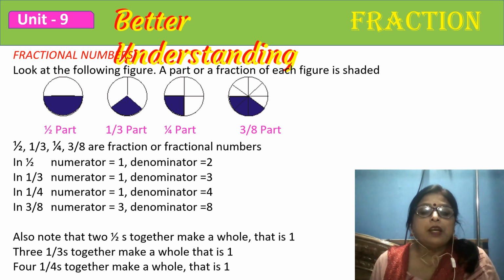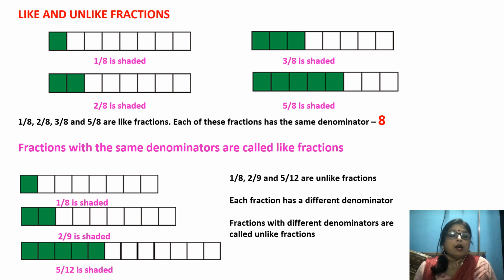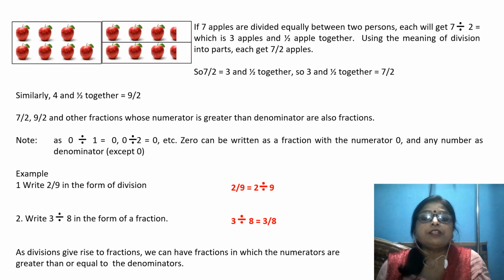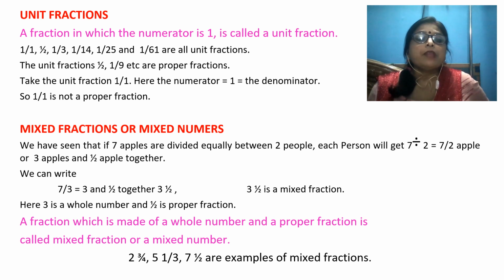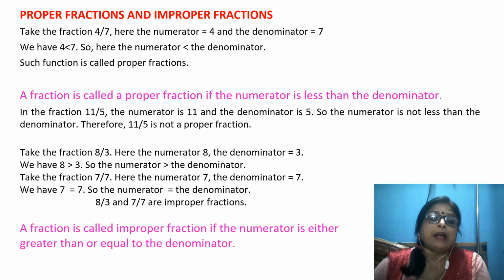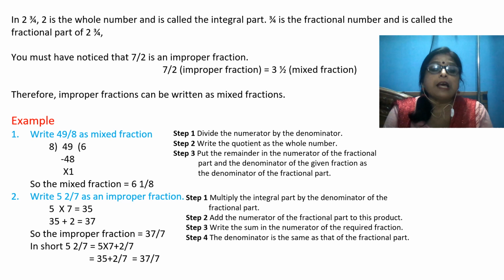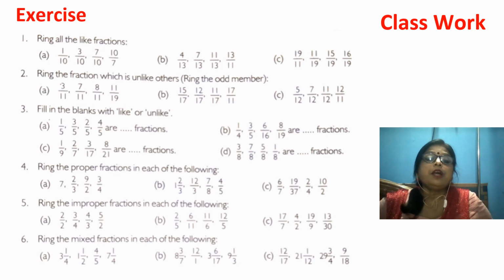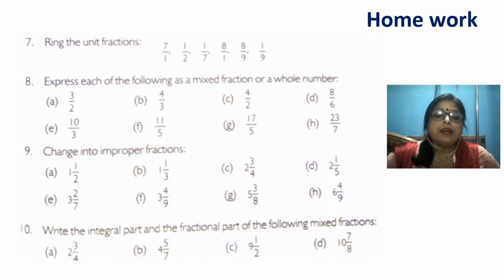Maths Class IV Fraction Part lll